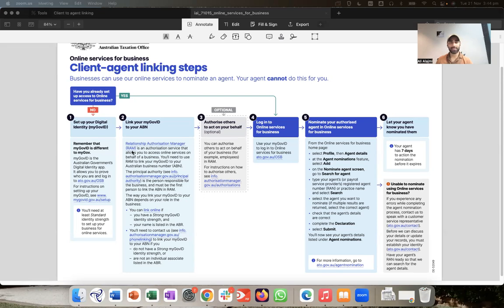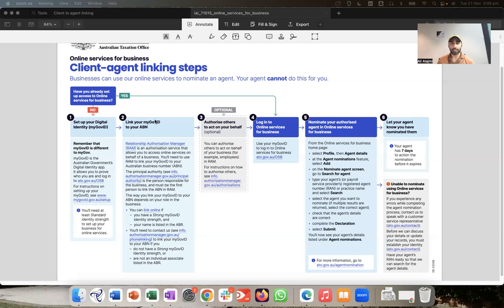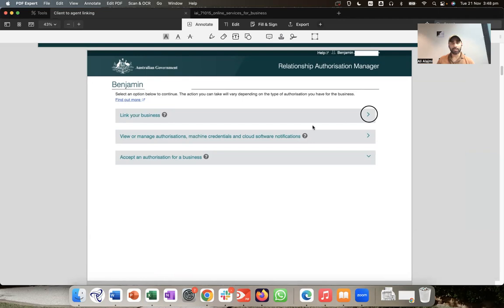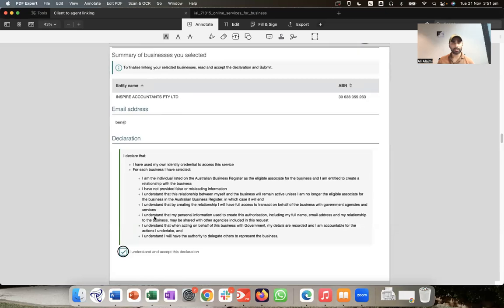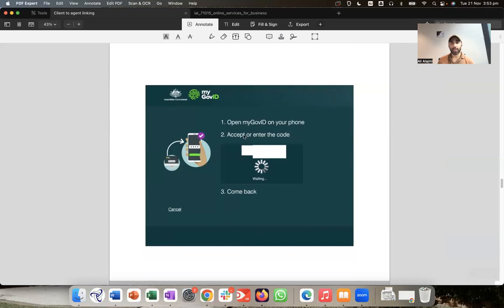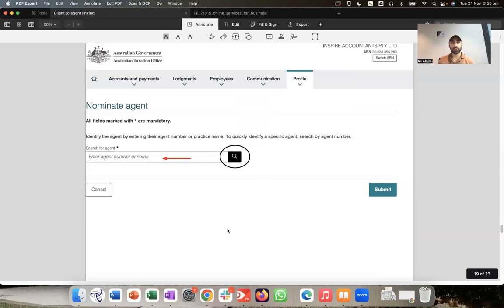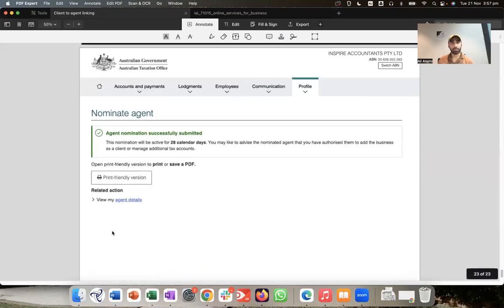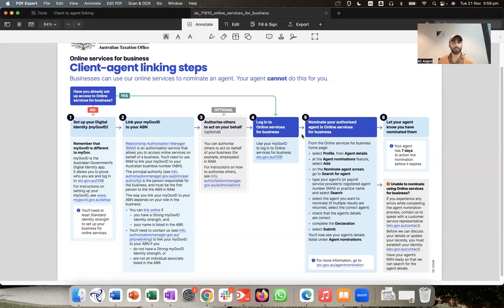ATO's new process to work with your accountant: Client Agent Linking - A Step by Step Guide 2023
Welcome to Inspire Accountants. We are dedicated to helping small business owners  in Brisbane and around Australia to save tax, boost their profits, and accelerate cash flow.

Some of the industries we work with, but are not limited to are:
• Medical/Health
• Hospitality
• Property
• Lawyer
• Marketing
• Manufacturing
• Engineering
• Gyms

If you’re a business owner, you know that having a great accountant is essential to your success. But finding the right one can be a challenge.

There are 3 top common problems small business owners face with their current accountants; they’re not proactive, they charge by the hour, their accountant was too slow to respond.

If you’ve been feeling the same, Inspire Accountants is here to help. Here’s some things we do:
• Quick calls and emails are FREE, with a guaranteed 24 hour response time.
• We lodge your BAS two weeks early and help you maintain a healthy "TAX WAR CHEST".
• We host 3 x proactive future focused meetings with you each year.
• We prepare your tax returns and financial statements for your businesses, investments and family early in the new financial year.

We’re a team of experienced small business accountants based in Brisbane who are dedicated to helping our clients grow and succeed. We offer a full range of accounting services, and tax preparation to financial planning and consulting.

We’re always available to answer your questions and offer advice.

Read these Success Stories where some of our clients share how working with us has changed their business

Have you got a question about this video or wish to learn more about this topic?